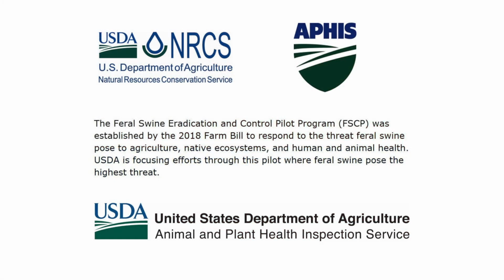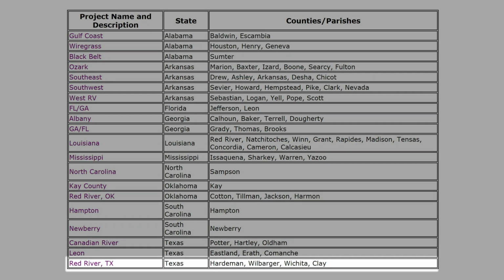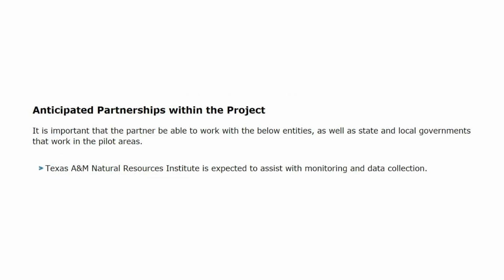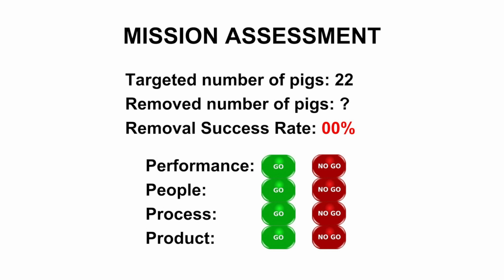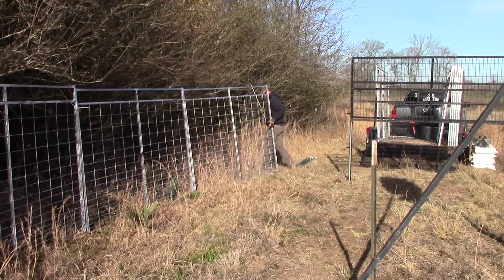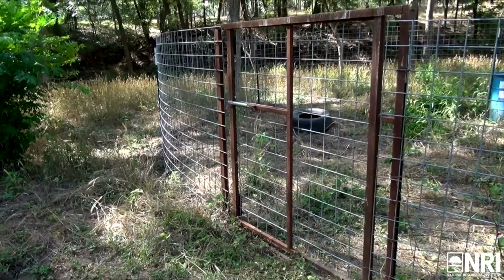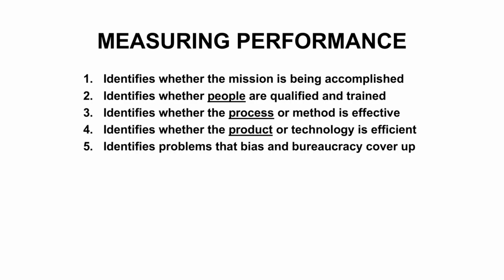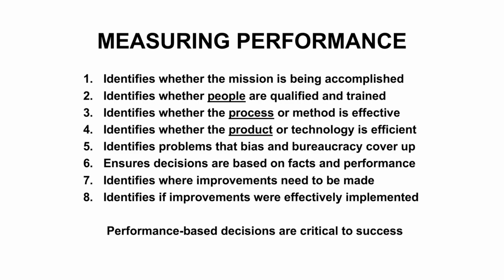Wild Hog Trapping | MEASURING PERFORMANCE | JAGER PRO™ TV Show Preview (Episode 13)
Enjoy this preview of the JAGER PRO™ television show on RFD-TV.

In episode 13, we discuss the importance of measuring performance during our weekly 'Basic Training segment. This episode reinforces the importance of making performance-based decisions to select an effective process and efficient product capable of mission success, in the shortest time possible. Strategic decisions are critical to implementing a successful Integrated Wild Pig Control™ program on your property.

Tune in Tuesday nights, at 9:30 pm Eastern, 8:30 pm Central on RFD-TV.

Check your local listings for the RFD-TV channel.
§ DISH Network - Channel 231
§ Direct TV - Channel 345
§ Cable TV - Check with your local Cable Provider for channel information.

The first season (26 shows) will demonstrate how a single Hog Control Operator™ efficiently removes the entire population of 450 feral pigs from a 4,800-acre property along the Flint River in central Georgia. Each week teaches the art and science of Integrated Wild Pig Control™ in a carefully documented case study of whole-sounder removal. The purpose of this show is to teach viewers how to eliminate feral swine populations from their entire county or Soil & Water Conservation District using future Farm Bill funding in the most efficient and cost-effective manner.

To learn more about our show, check out our RFD-TV profile